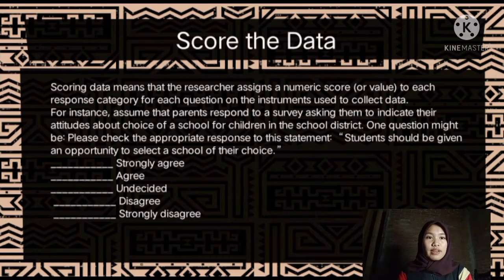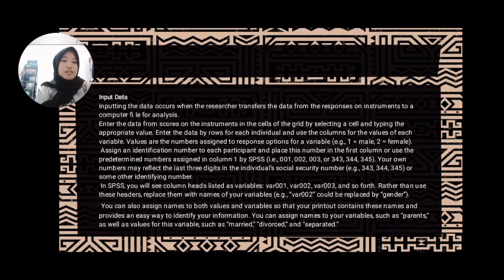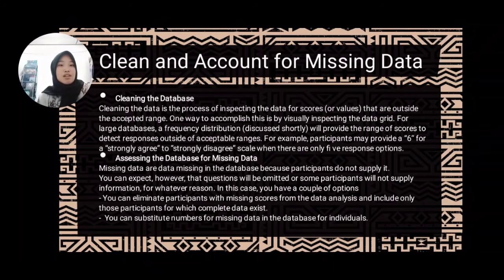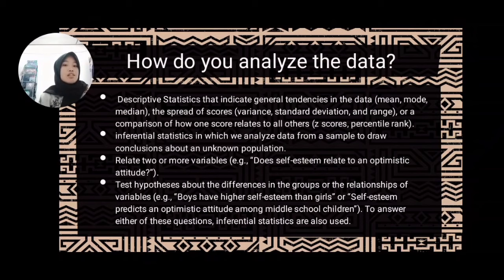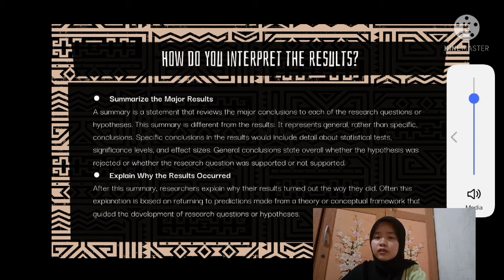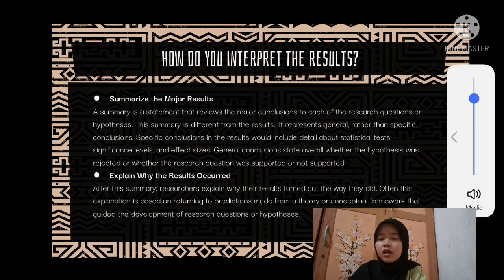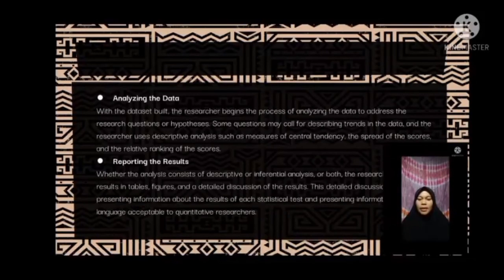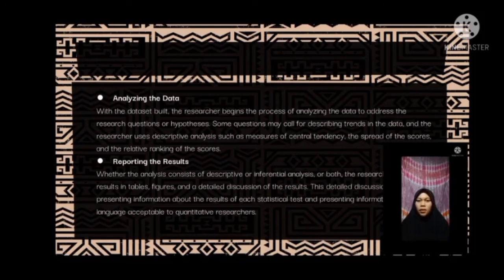ANALYSIS AND INTERPRENTING QUANTITATIVE DATA by group 7